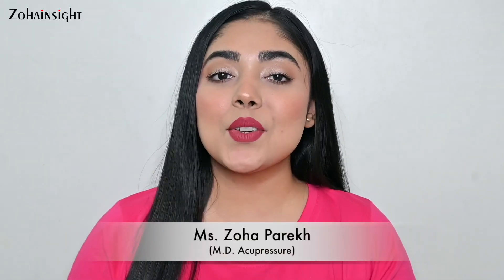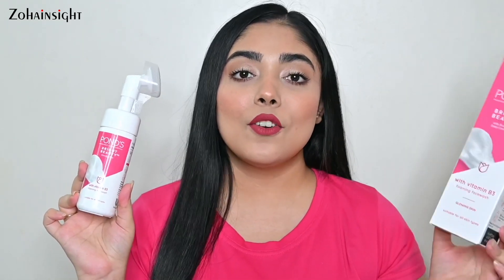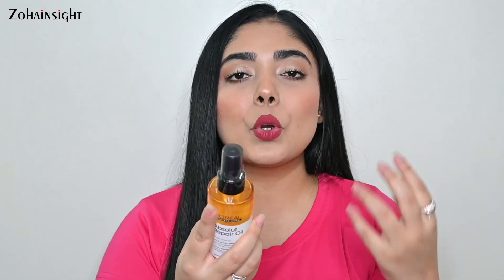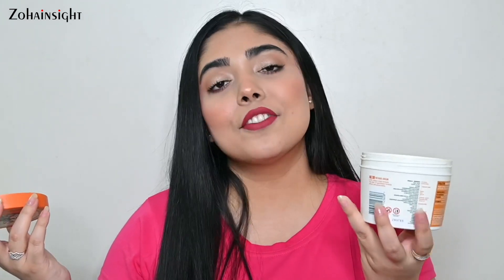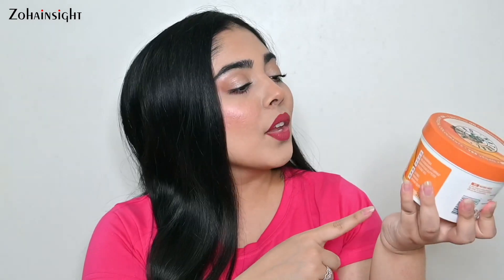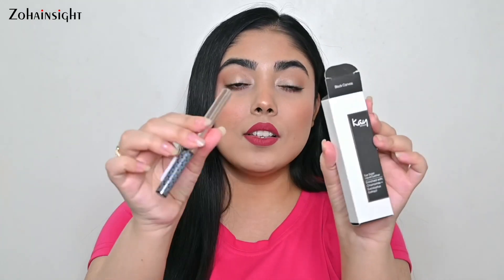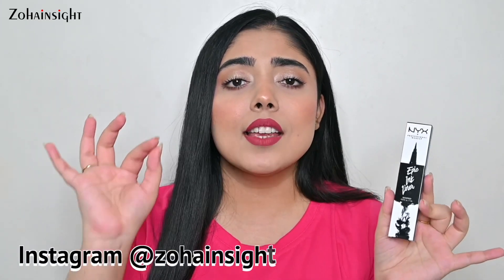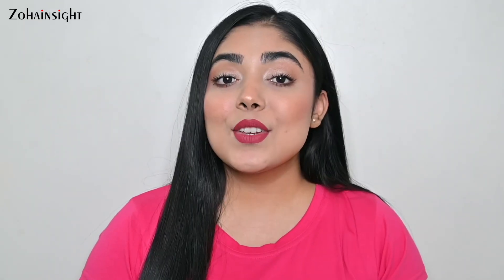Unboxing @Nykaa Pink Box | Skin, Hair, Body Care & Makeup Pink Friday Sale Upto 50% Off & Free Gifts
⬇️ Purchase Links

Ponds Bright Beauty Foaming Brush Facewash For Glowing Skin

Minimalist 16% Vitamin C Serum With Vitamin E & Ferulic Acid

L'Oreal Professionnel Absolut Repair Oil 10-In-1 Multi-benefit Leave In Hair Serum, Serie Expert

Garnier Fructis Papaya Hair Food - Reparing Papaya Hair Mask For Damaged Hair

Love Beauty & Planet Natural Murumuru Butter & Rose Glow Body Lotion

Maybelline New York Fit Me Matte+Poreless Liquid Foundation With Clay

e.l.f. Cosmetics Bite Size Eyeshadow - Rose Water

🎬 Video Recommendations